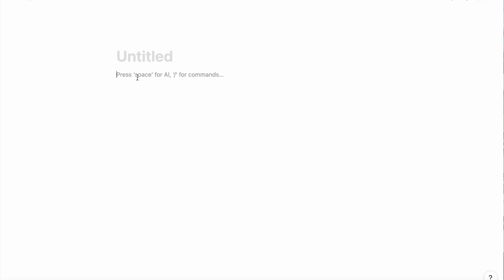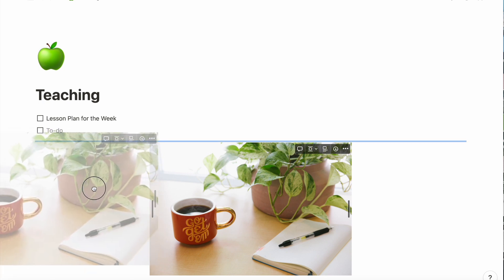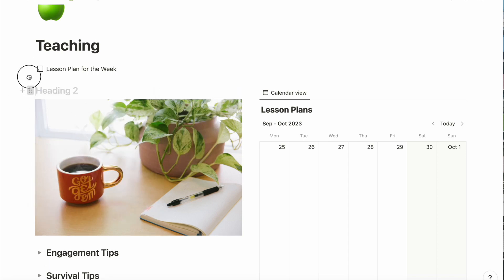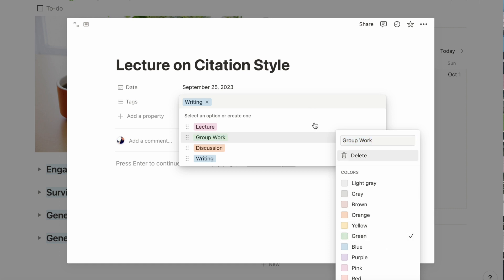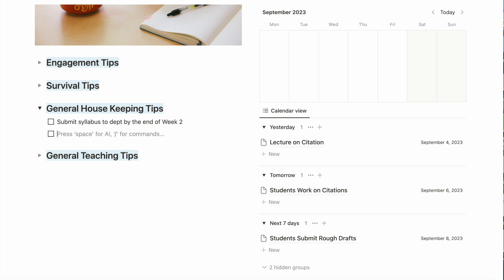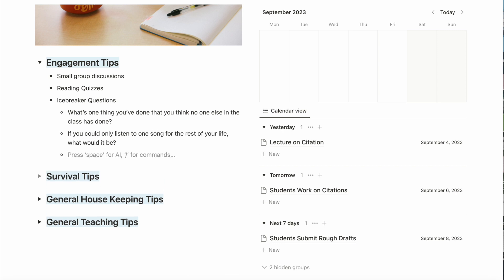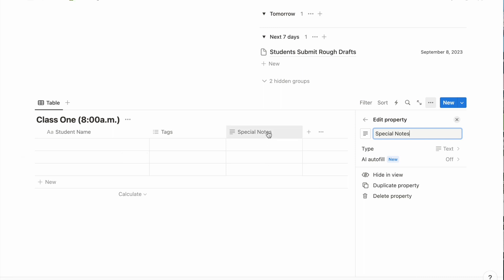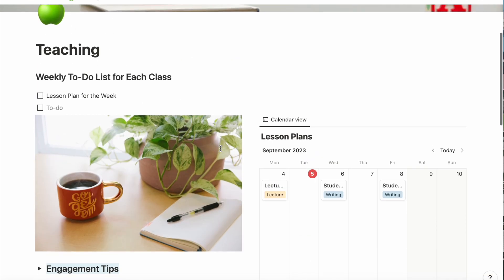A Step-By-Step Guide to the Ultimate Notion Teaching Dashboard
Here's a full step-by-step breakdown of my teaching dashboard for Notion!

This is how I keep track of four classes and roughly 80 students -- including everything from my lesson planning calendar to my resource library.